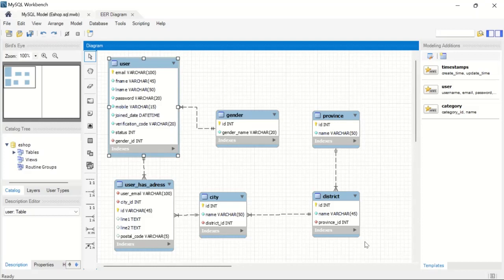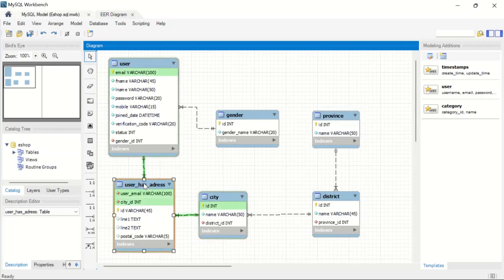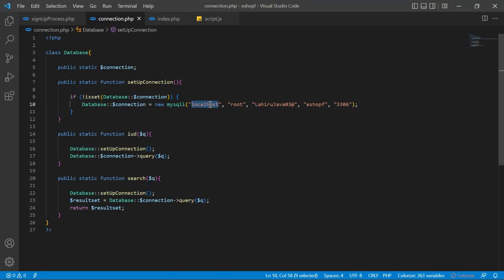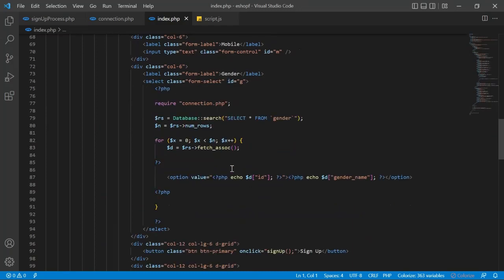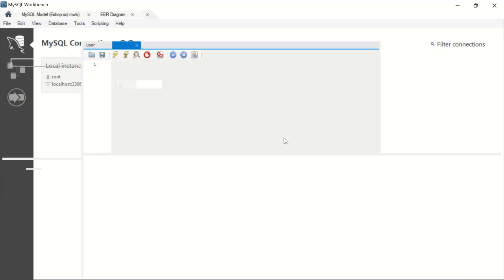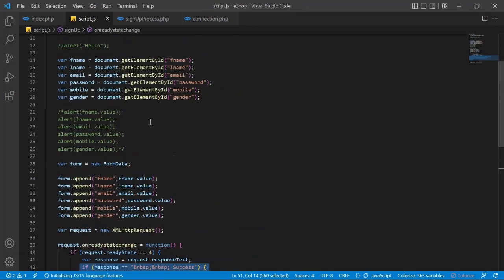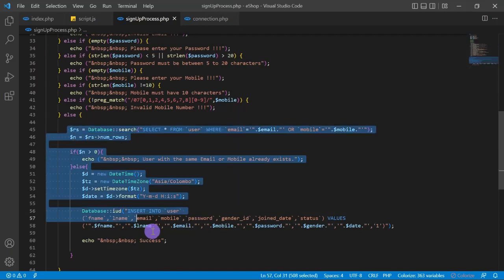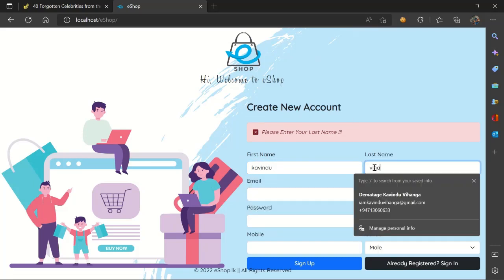Programing a user sign-up process including input validations | Web Project Task 02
Project Number: 2
Subject: Web Programming I
Project: Program the user sign up process including input validations
Java Institute offers a BSc (Hons) in Software Engineering Top Up, validated by Birmingham City University - the UK, as well the BEng (Hons) in Software Engineering full degree from IIC University of Technology - Cambodia is recognized by UGC Sri Lanka.